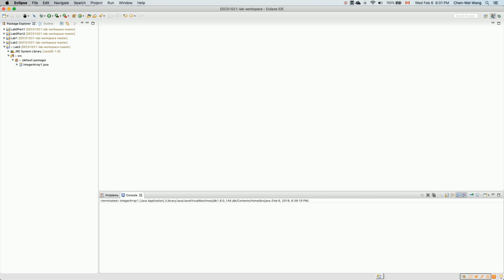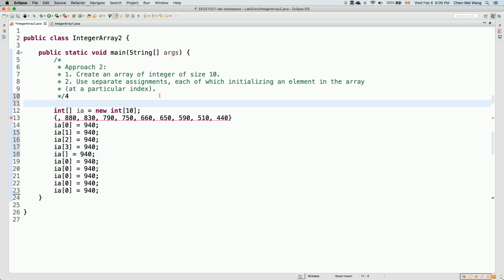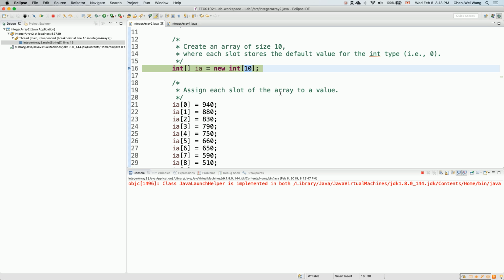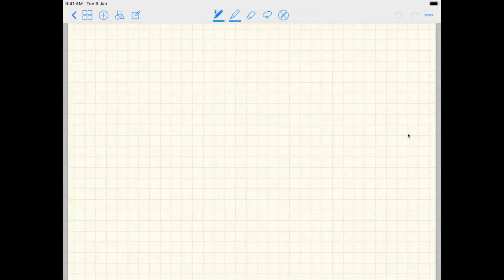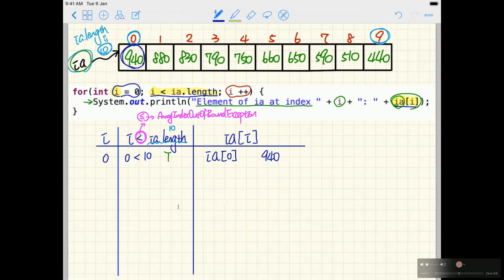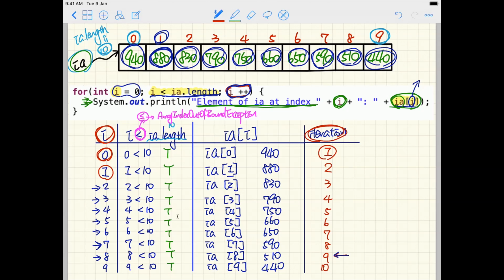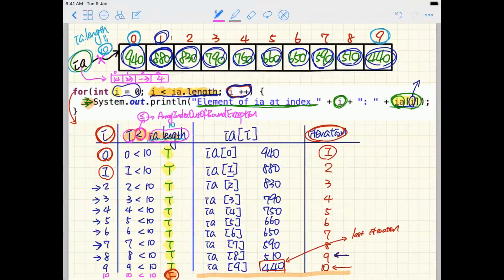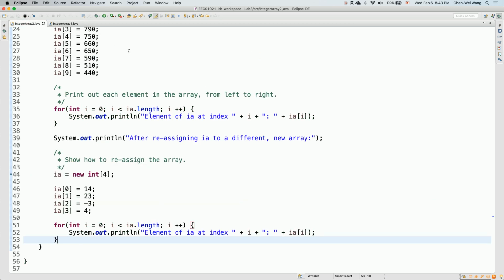CS1B Java Tutorial 26 Array Basics Creating a New Array with Some Size, Re Assigning Array and Arr